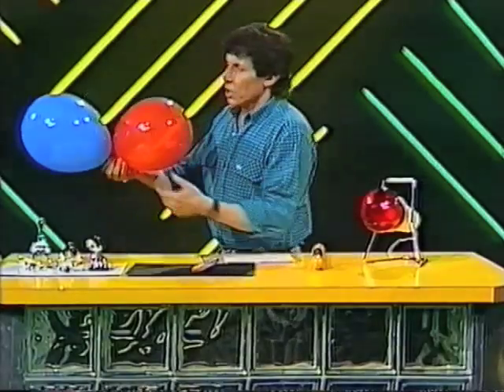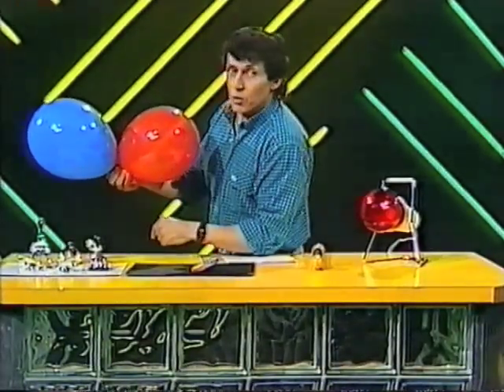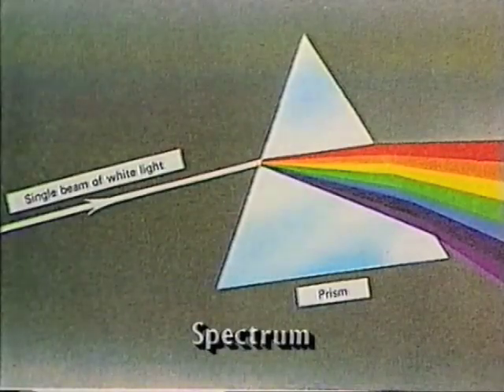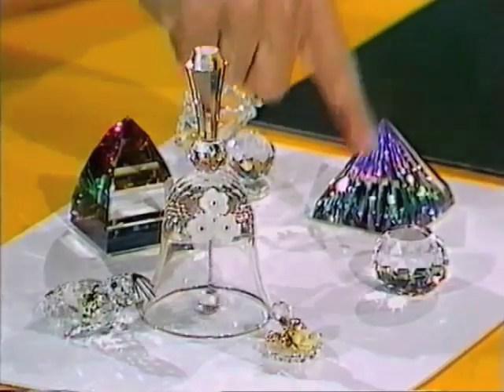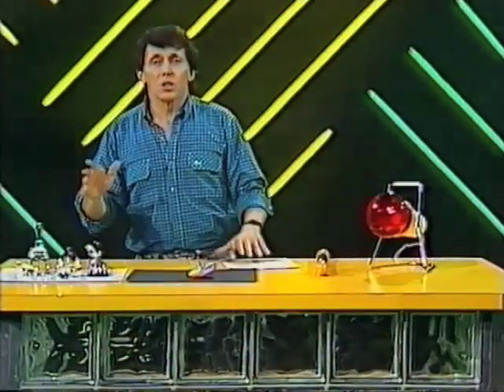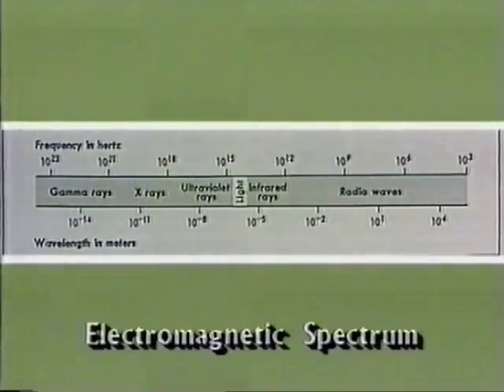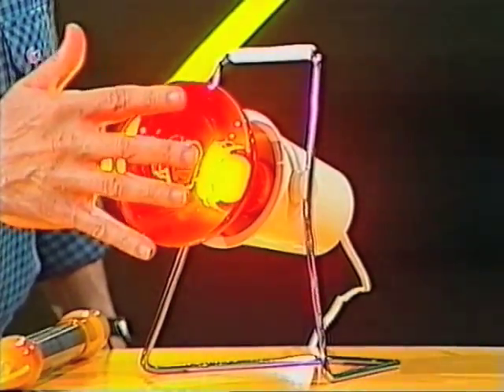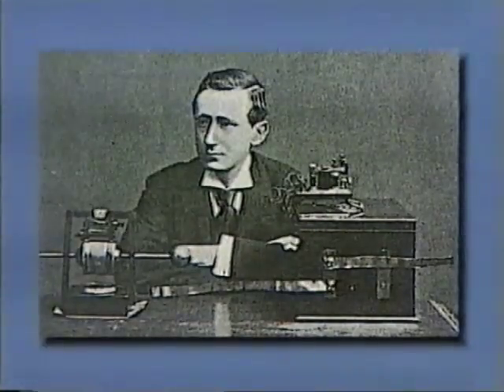Light Waves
Deane explains the relationship between light and other forms of energy.  The electromagnetic spectrum (EMS), infrared (IR) light and ultraviolet (UV) light are discussed.